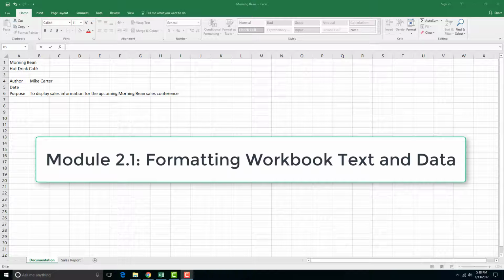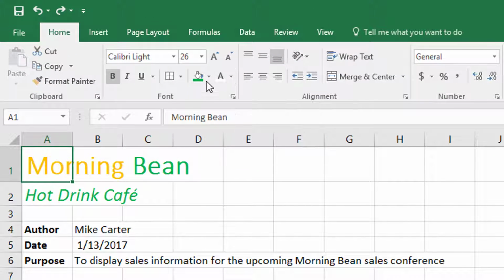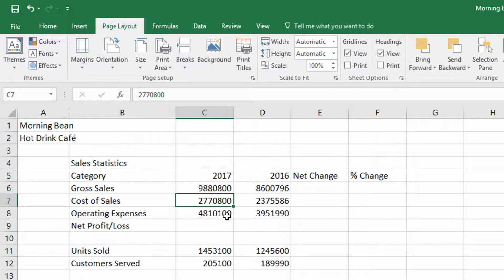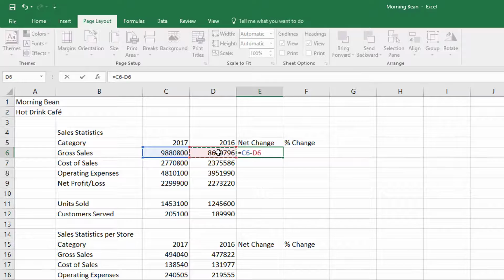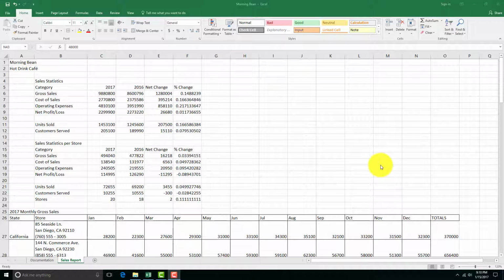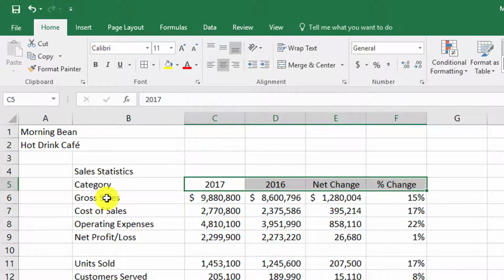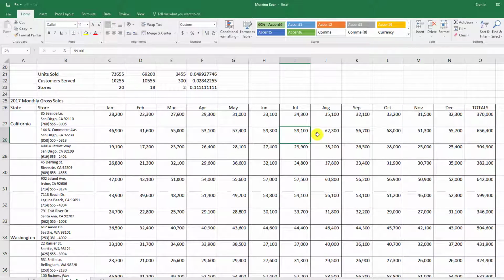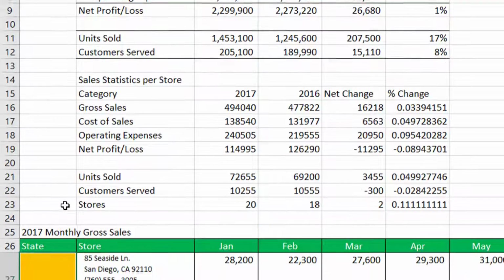Excel Module 2.1: Formatting Workbook Text and Data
Module 2.1 is based on a chapter about formatting Excel worksheets from the book:
New perspectives Microsoft Office® 365 Excel 2016 : intermediate
Author: June Jamrich Parsons; Dan Oja; Patrick Carey; Carol A DesJardins